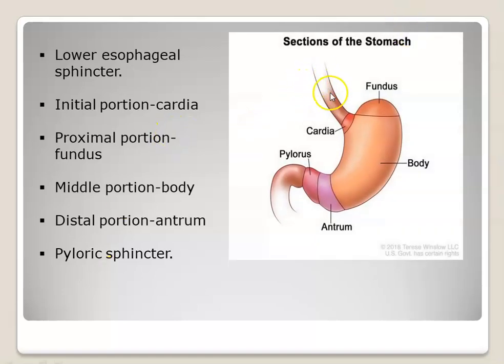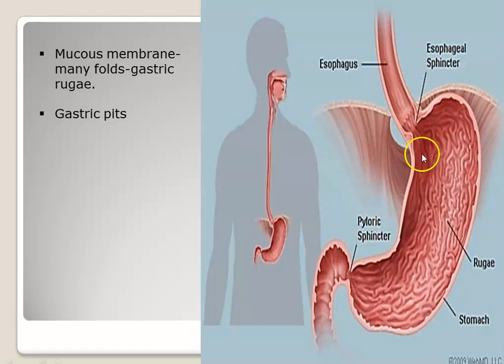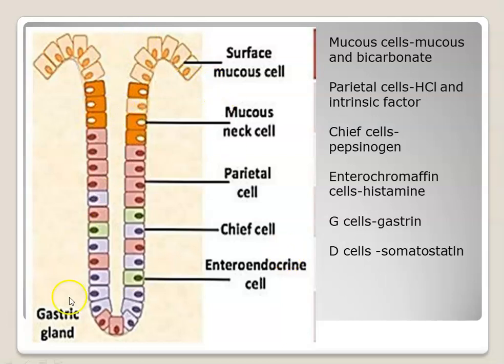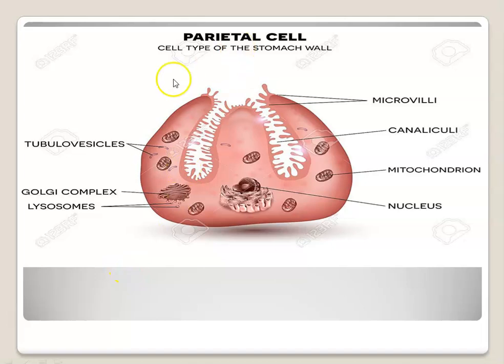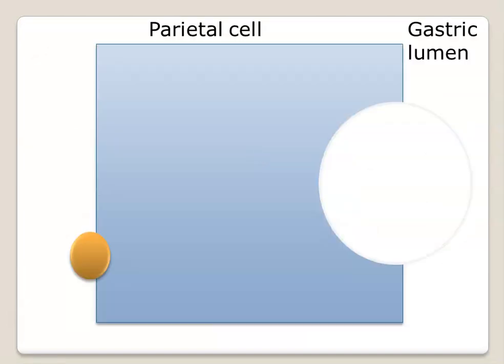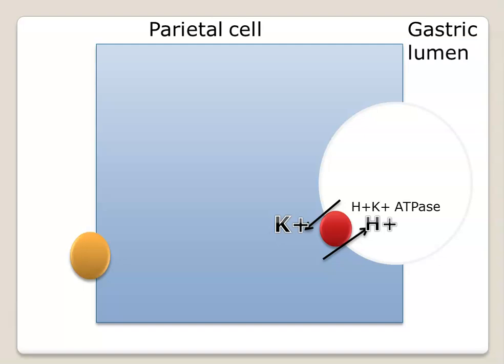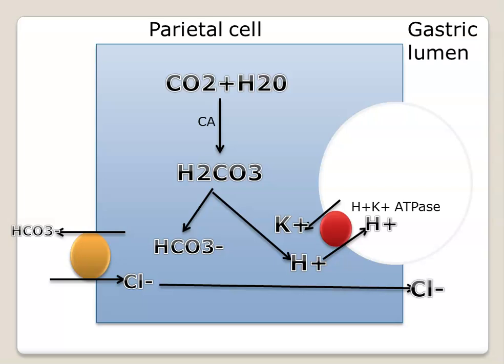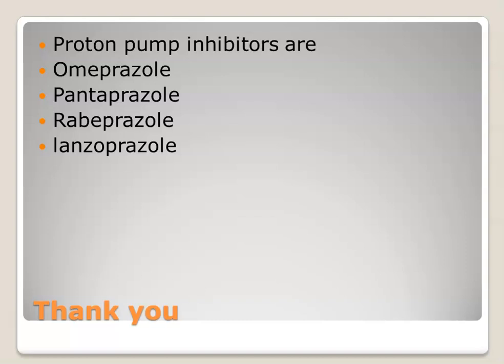HCl secretion/dr.gunavathi md physio tvmc